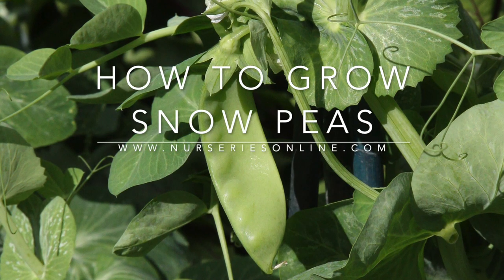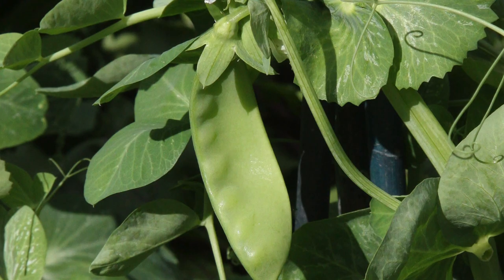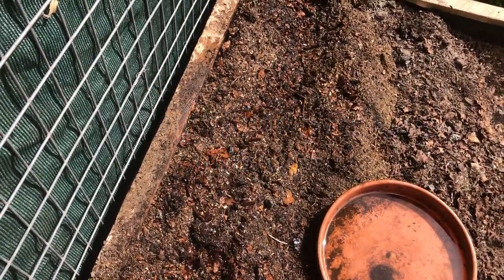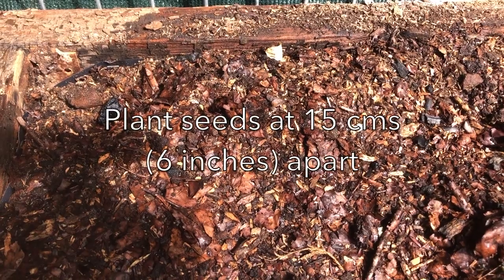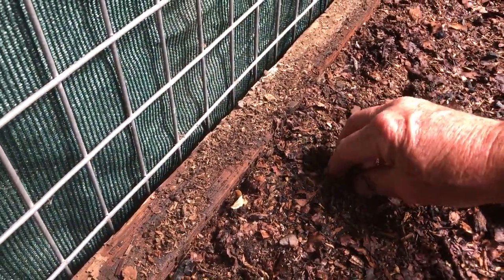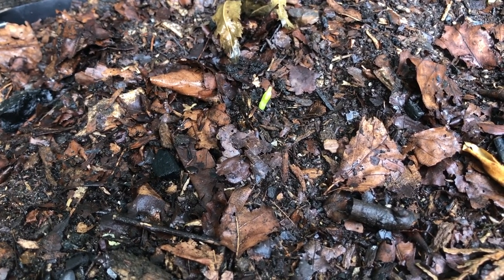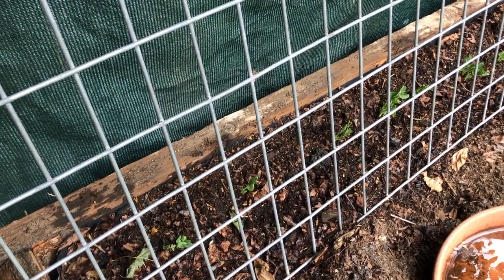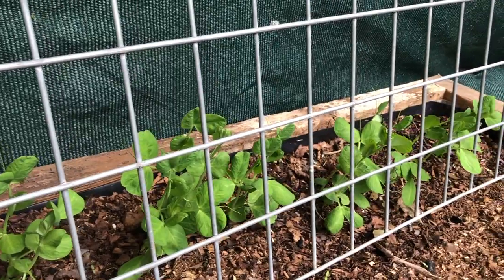How To Grow Snow Peas From Seed For a Bumper Crop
Snow peas are an easy vegetable to grow in the home garden. The climbing varieties are grown on a trellis. Lower growing of bush Snow Peas are well suited to container growing.

Snow peas are a cool season crop and planting time will depend on your climate zone. Look for a soil temperature of 45 degrees F (7 C) make sure the soil is draining well. In warmer zones you can plant them in autumn, colder zones in spring when that soil temperature is right.

In this video we look how to plant snow peas, how to fertilise them and we show you a simple trellis to grow them on in your own vegetable garden.

Key Moments
00:00 Introduction - Snow Pea Varieties
0:28 When to plant Snow Peas
0:38 Should you soak Seeds before planting ?
1:13 How Deep to plants Snow Pea Seeds
1:42 How Far apart
1:54 How to plant the seeds
2:33 Seed germination
3:00 Using a trellis
3:29 Fertiliser for Snow Peas